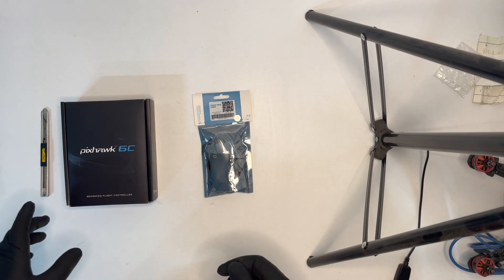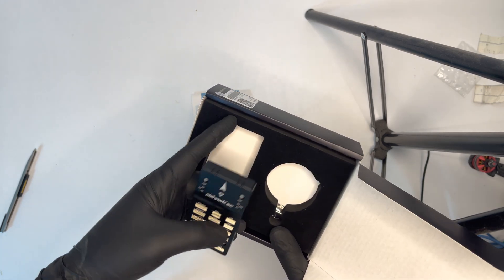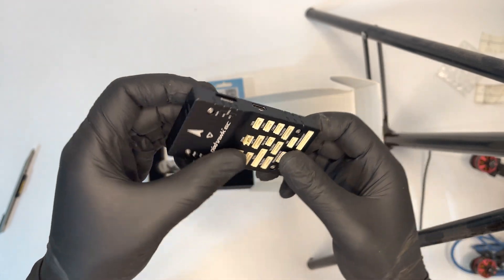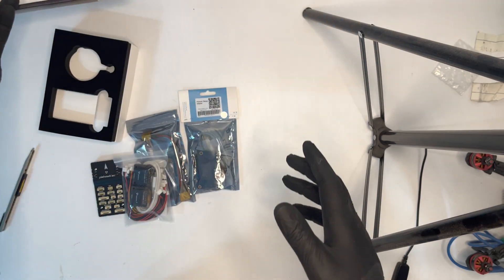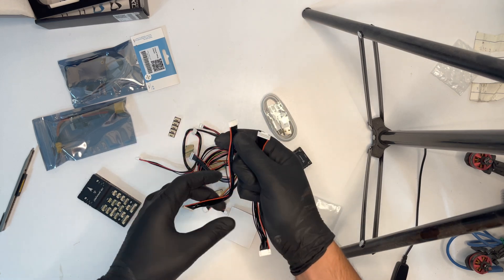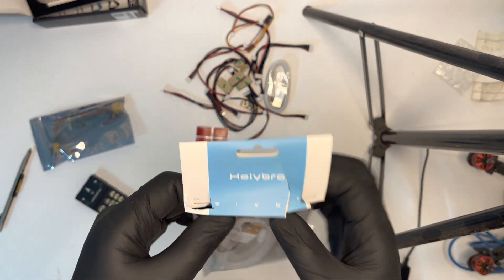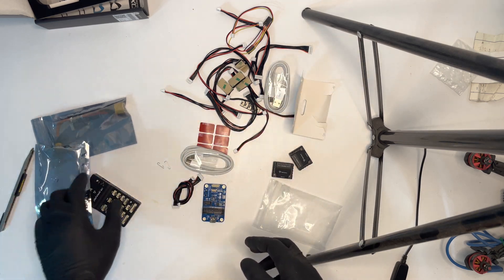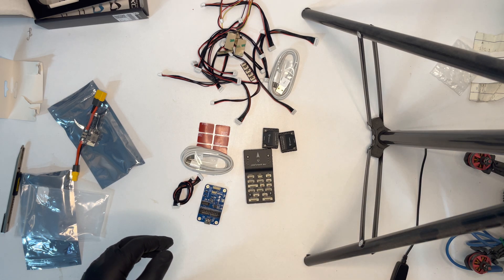Holybro Pixhawk 6C unboxing and first look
This video will shortly show you what in inside  Pixhawk 6C package. I have the Non-GPS model since I was not needing it. In case you need the GPS you can choose that option.